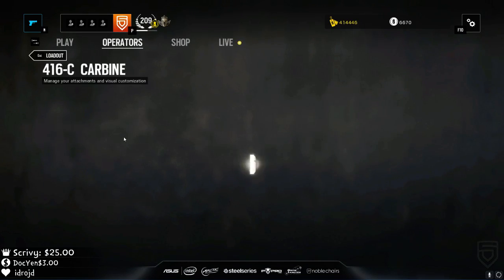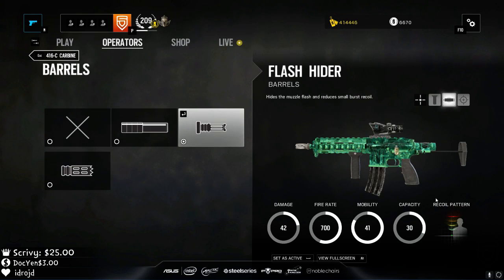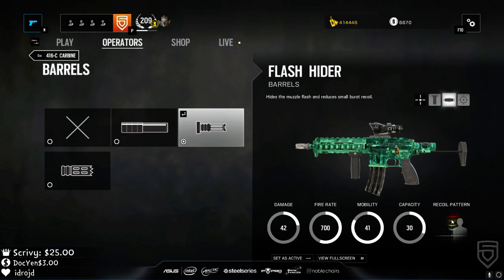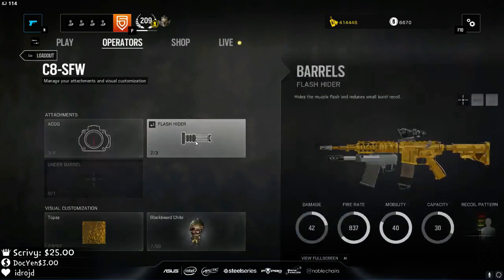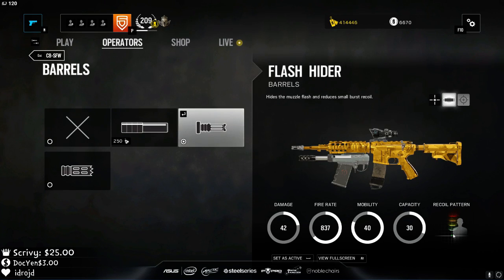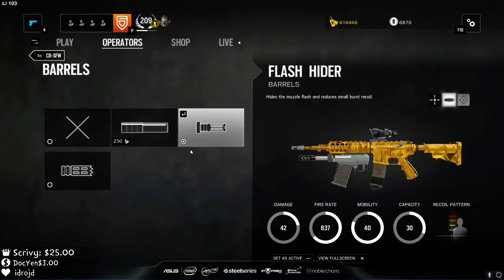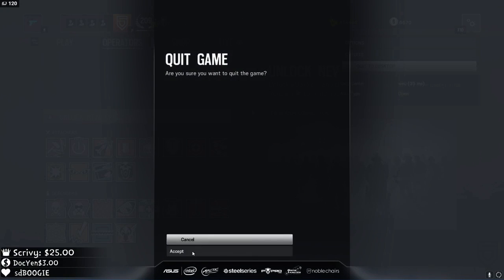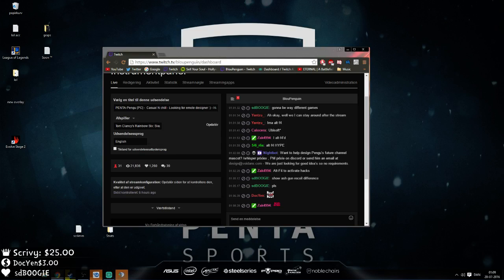Rainbow Six Siege Tips! - Flash hider vs. Compensator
informative rant about flash hiders and compensators and how they affect spray patterns.
Patch 3.3 recoil patterns - by Monkzize